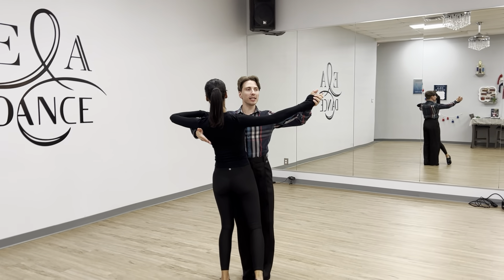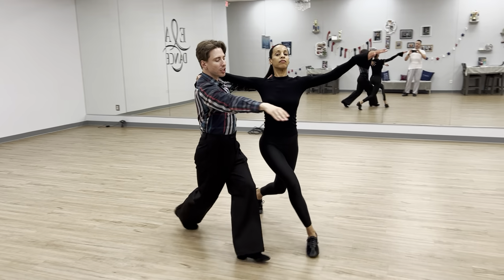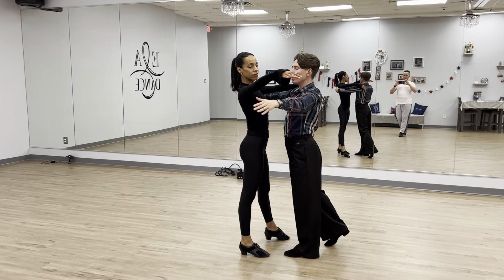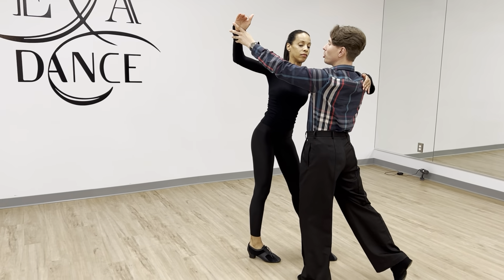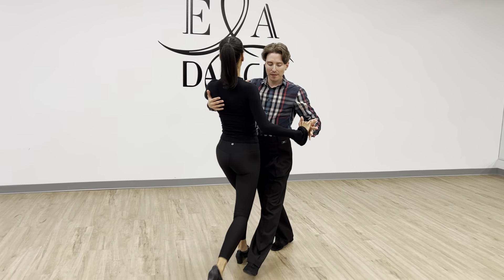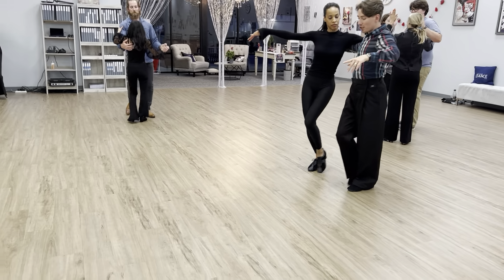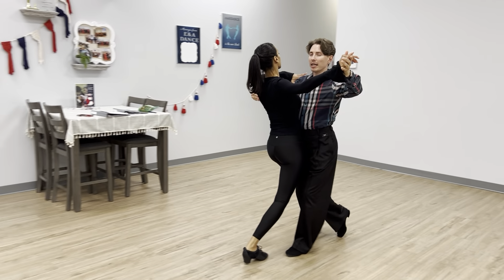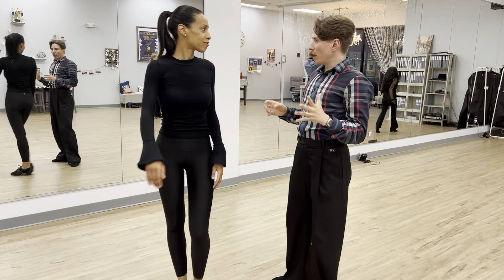Waltz - Flip Flops (shaping during the figure)